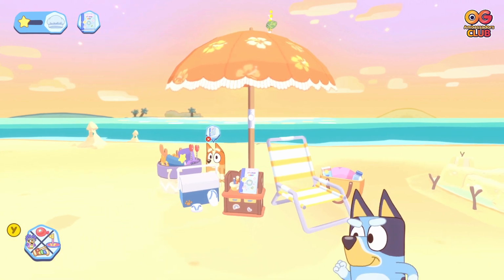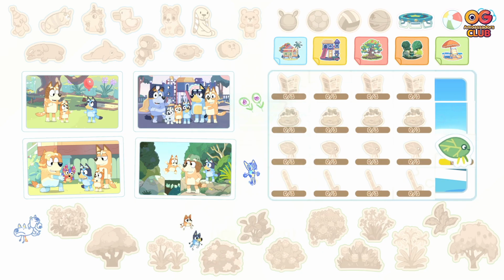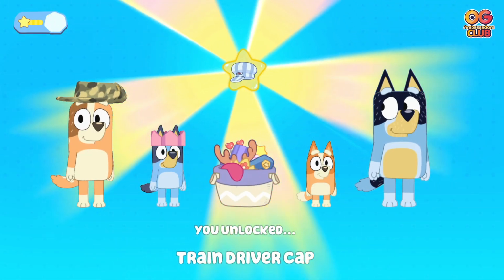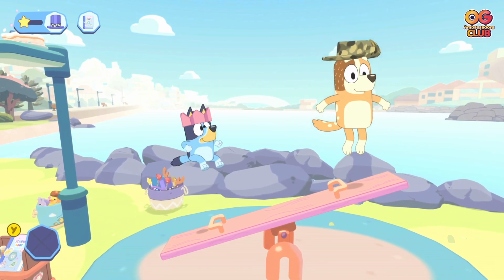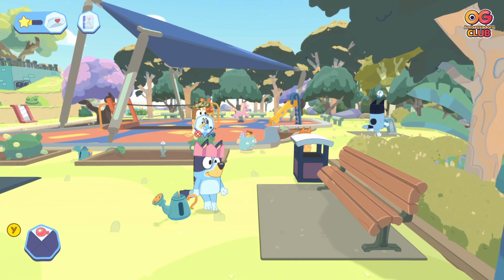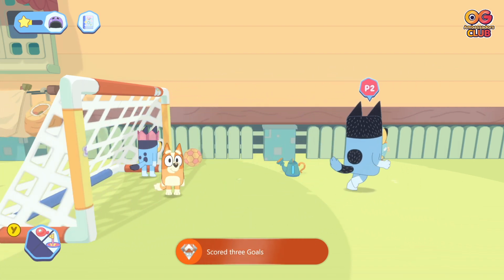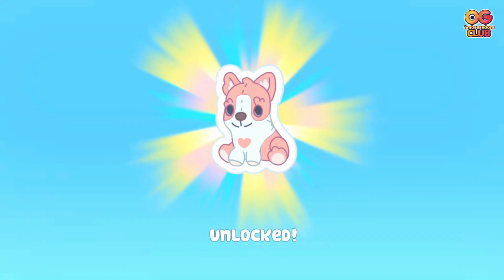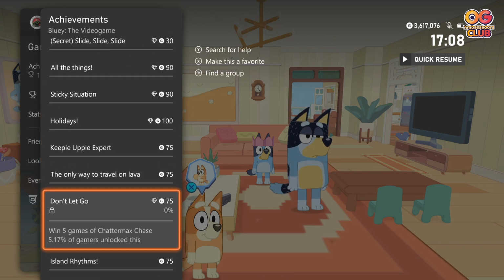Bluey The Video Game [2]